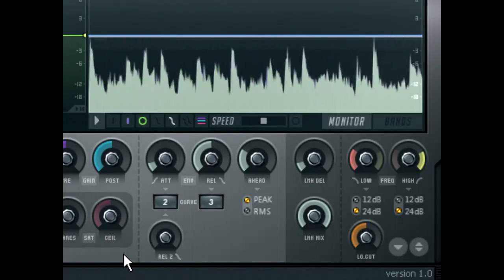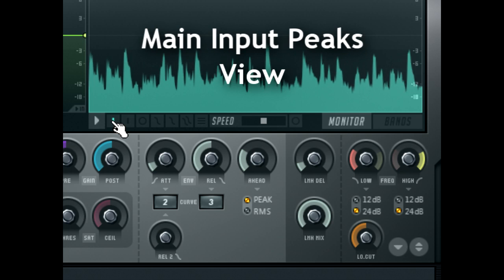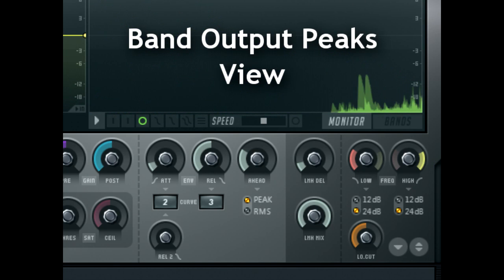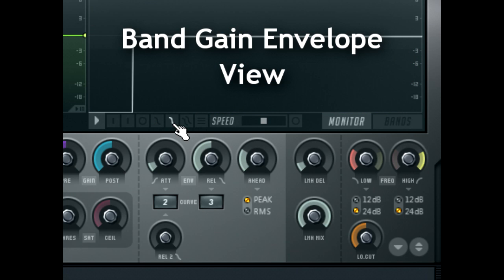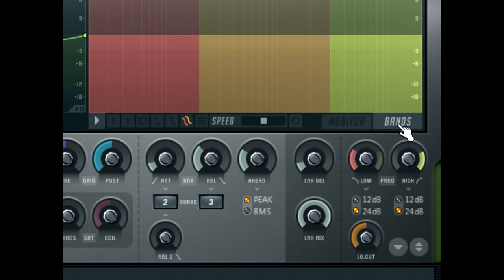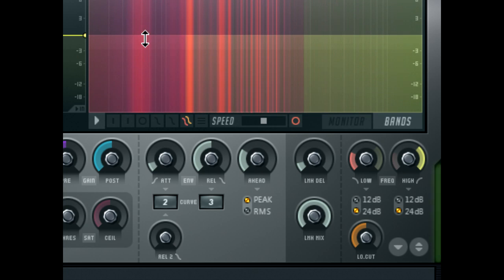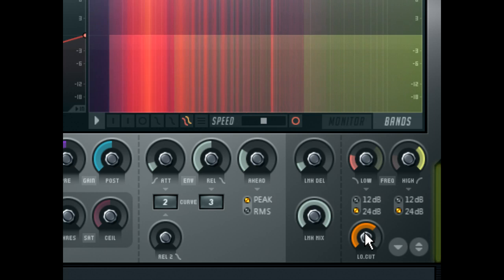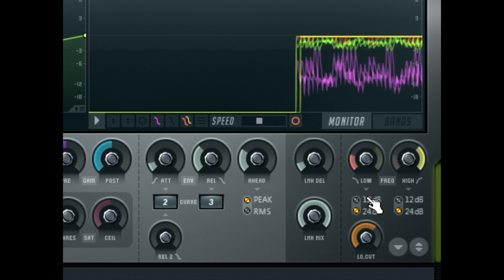Maximus - Peak & Envelope